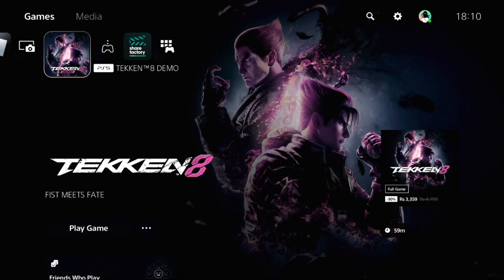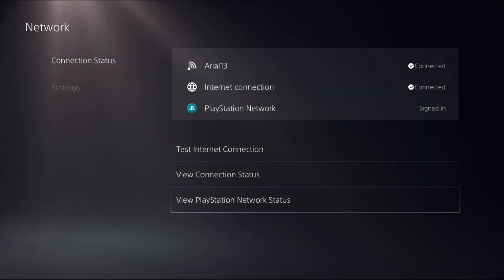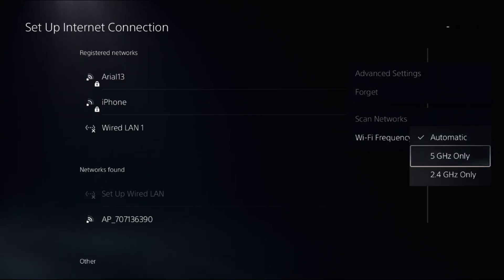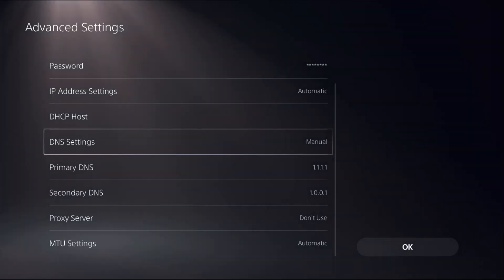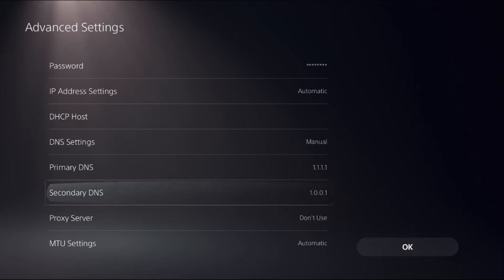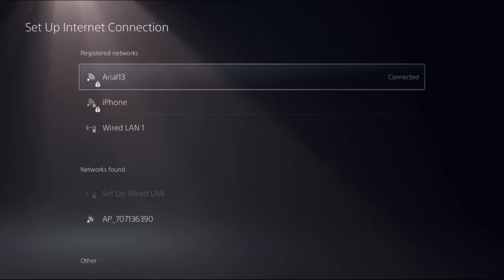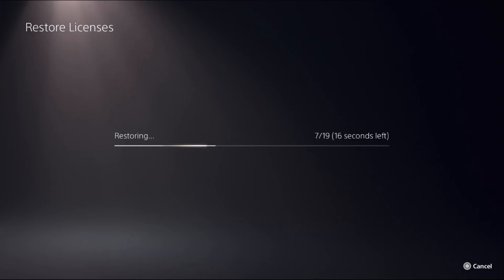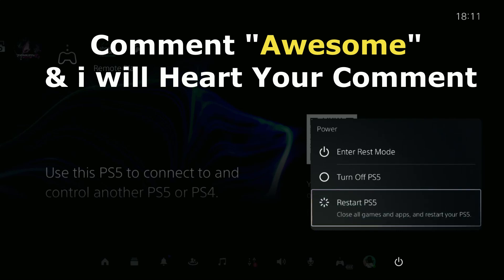How to Fix WiFi on PS5 | Bad Internet on PS5 [100% FIXED]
How to Fix WiFi on PS5
"How to Fix WiFi on PS5" is a crucial topic for gamers facing connectivity issues. To resolve this, start by ensuring your PS5 is close to the router for a strong signal. If the problem persists, restart your router and PS5 to refresh the connection. How to Fix WiFi on PS5 Check if your router's firmware is up to date and make sure your PS5's software is the latest version. Sometimes, changing the WiFi channel can reduce interference, improving the connection. For "How to Fix WiFi on PS5," switching from a 2.4GHz to a 5GHz band can enhance speed and stability. Additionally, adjusting the DNS settings on your PS5 to a faster, public DNS can help. If all else fails, consider using a wired connection with an Ethernet cable for a more reliable network experience. Remember, "How to Fix WiFi on PS5" often involves a combination of these steps to achieve the best results. How to Fix WiFi on PS5